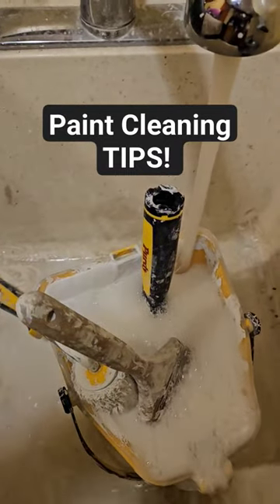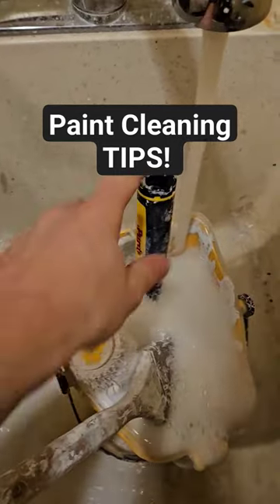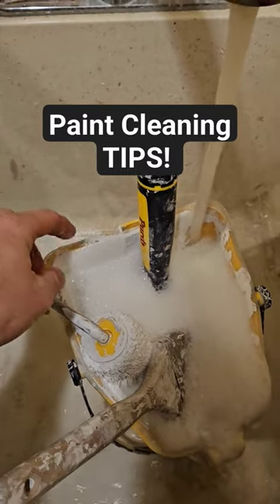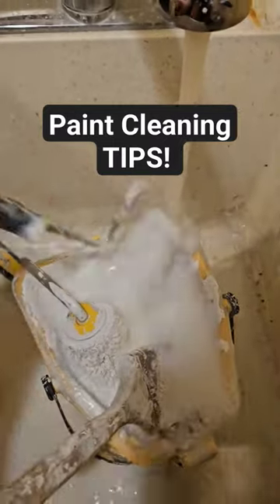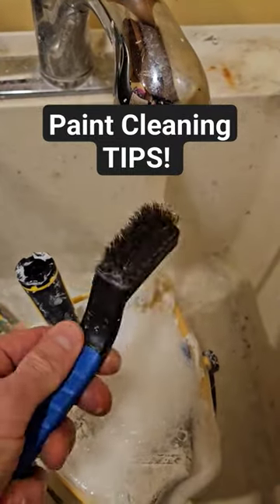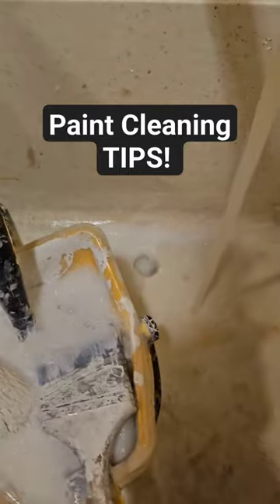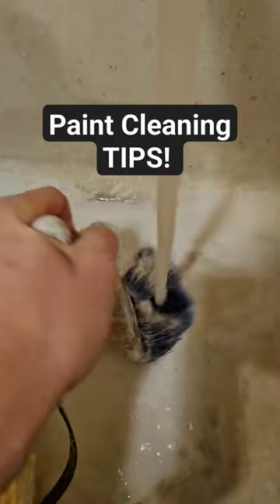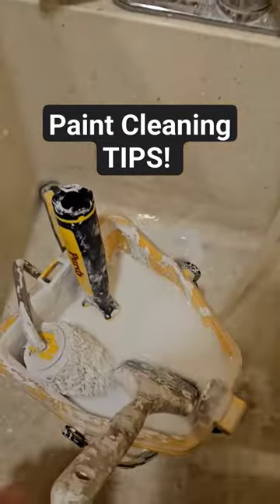How To Clean Paint Brushes.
Here are some tips to make cleaning your painting supies easier!